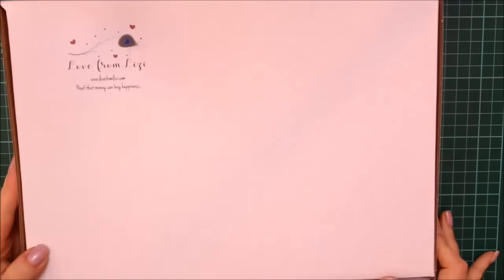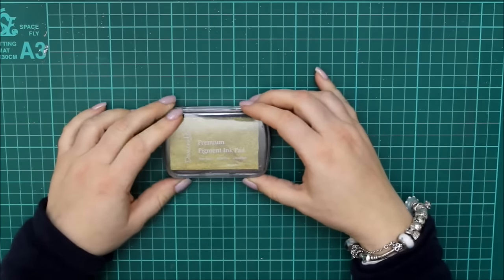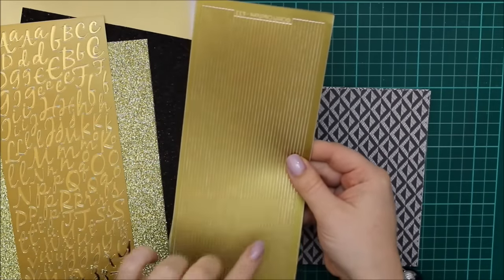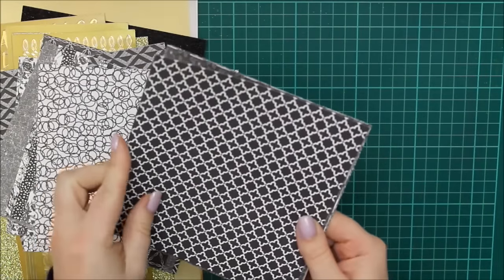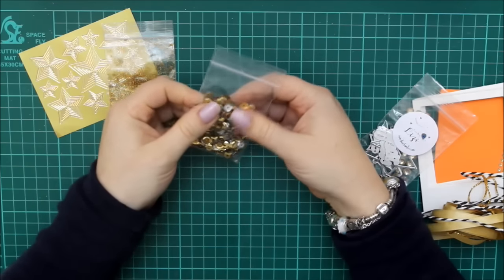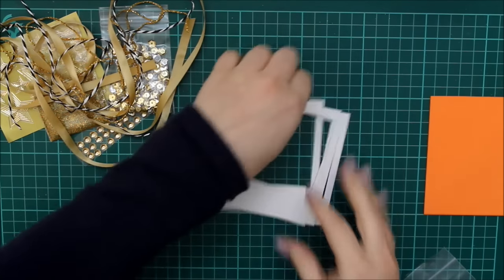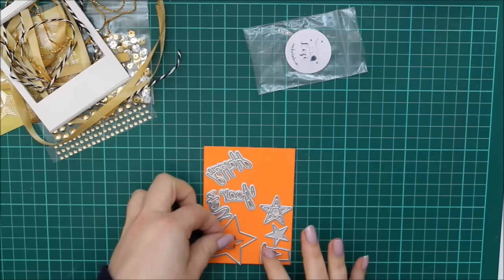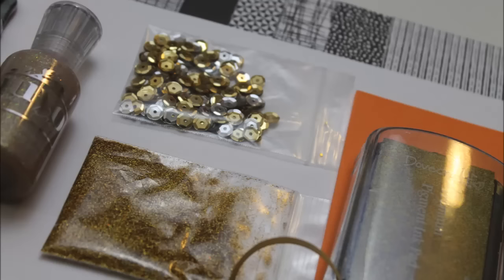LFL December 16 Card Kit UNBOXING - On Pre-Sale Now!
Hello you lovely people!

Here is the LFL December 16 Card Kit - There is limited stock - once it is sold out, no more will be available, however there are many more than last month though you'll be pleased to hear!

I am putting together a design team, details are in my blog applications are being taken now until the 6th of December.

Pre-sale ends at midnight GMT Sunday the 20th of November (tomorrow night) and reverts to full price until sold out.

I really recommend tracked shipping, it has proven to be much faster than normal shipping, even though the delivery turnarounds are stated to be the same.

The cards I make will be a little more involved than usual to try to show how far this kit can be stretched.